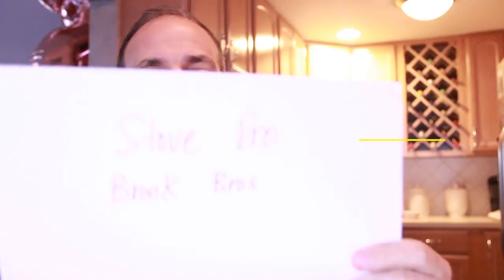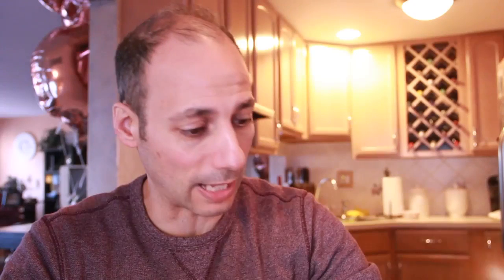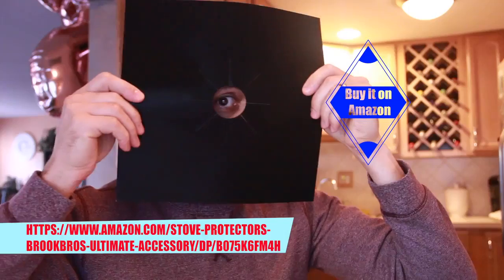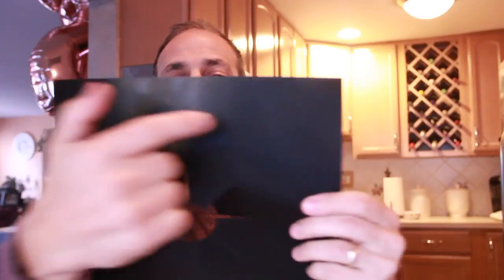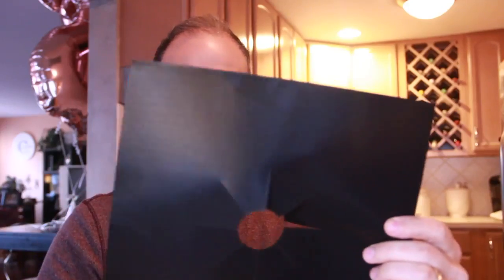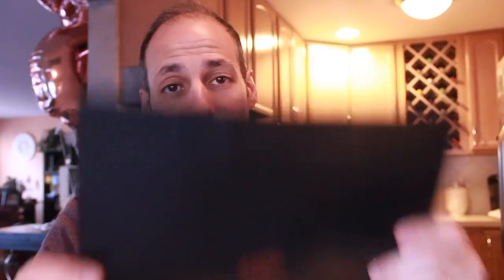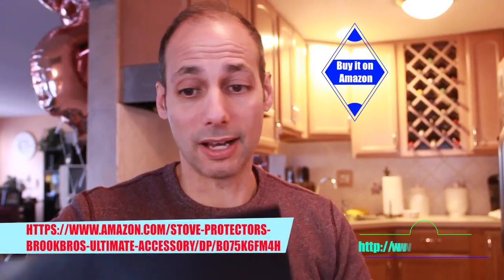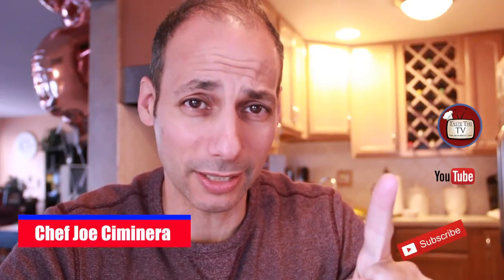Stove Protector - Best Gas Stove Protector To Keep Your Stove Top Clean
If you're looking for the best stove protector for your stove top that will save you time cleaning in the kitchen you do not want to miss this video!

THE SMART WAY TO KEEP YOUR STOVE TOP CLEAN! No more spills, no more tiring cleanup after cooking! Prevent persistent sauce, grease and oil drops from turning your stovetop into a mess with a premium set of 4 Gas Range Protectors made for your peace of mind in the kitchen!

TRIM & USE FOR MONEY SAVING & CONVENIENCE! Save money on buying gas stove burner protectors, using the EXACT SIZE you need, use it and toss it in the garbage or clean it to have it at hand for future use! Easily cut the piece that meets your needs and wave goodbye to nerve-wracking scrubbing to remove burnt food.

THE TOP QUALITY THAT YOU DESERVE! NON-STICK and resistant to temps up to 500°F, our burner covers for stove will withstand constant temperatures of -90°F - 500°F without melting or burning, making an absolutely SAFE square burner cover set that won’t release a speck of chemical substances.

CLEAN THEM IN A BREEZE! Cleaning and keeping fresh your Gas Range Protectors are now becoming a one-handed operation! Washable, dish-washer safe and reusable, they will allow you to wipe spills within seconds, just by using soapy water. They are the perfect way to keep your stove top immaculately clean!

GET A QUALITY STOVE COVER SET OR YOUR MONEY BACK! At BrookBros our customer satisfaction is top priority! This is why we are backing our set with reliable Full Refund Policy, to help you place your order with confidence. If you are not 100% sure, we will issue a prompt replacement or refund- NO QUESTIONS ASKED!